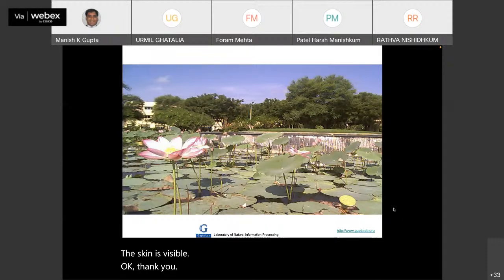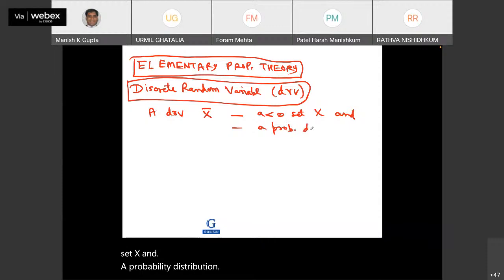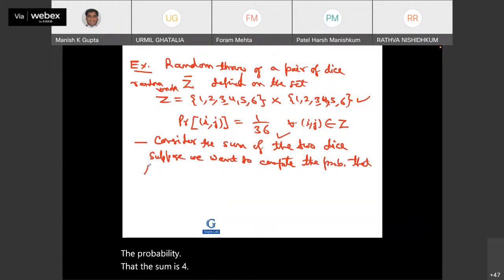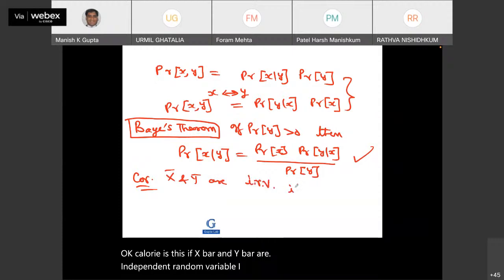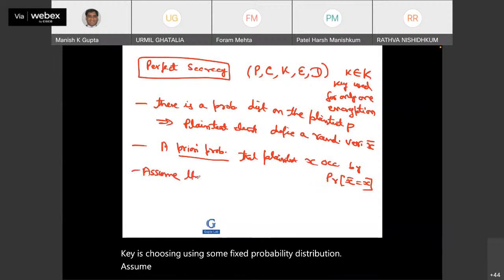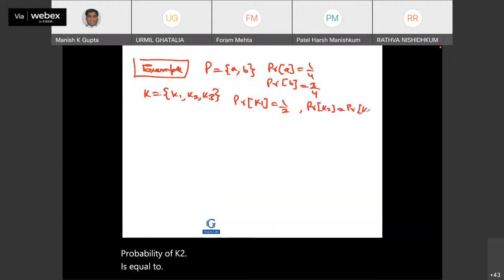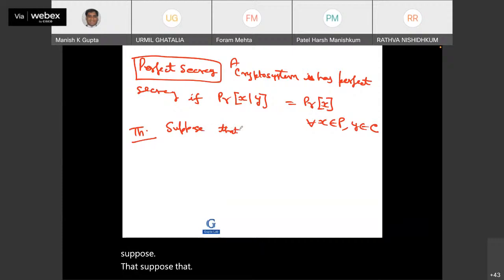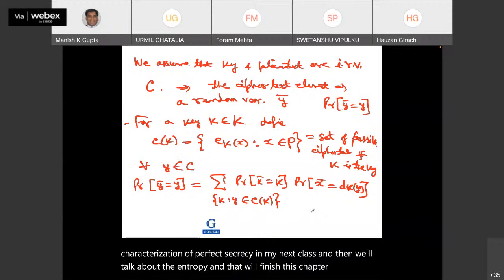SC 402 Cryptography Spring 2022 Lecture 7